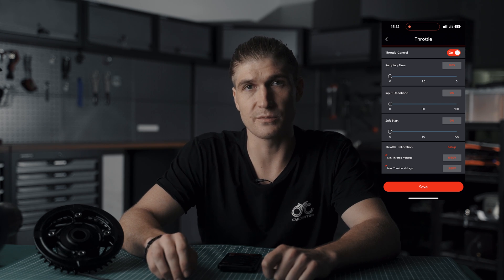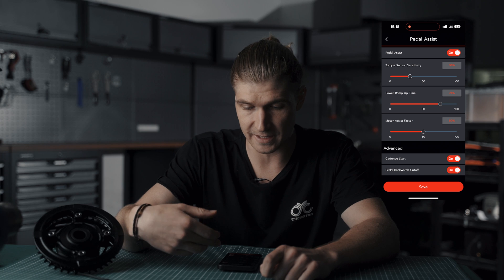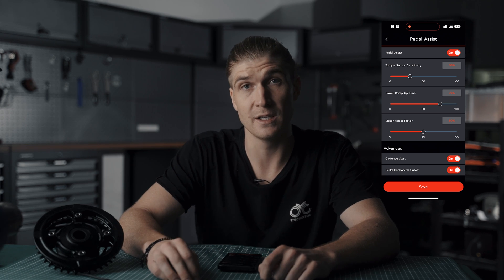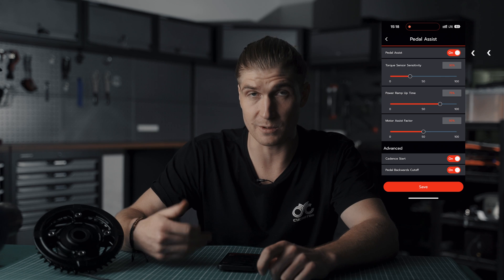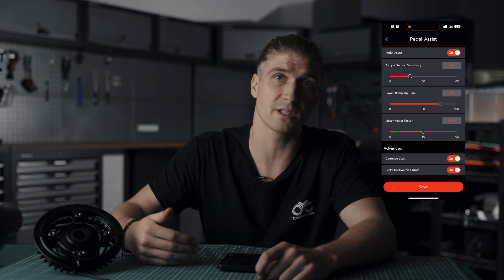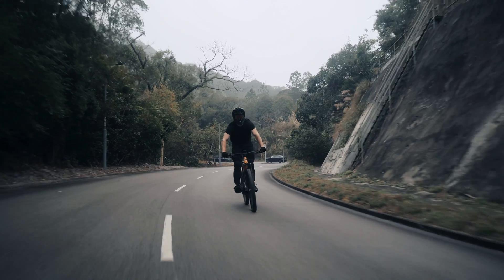Ride Control App Pedal Assist & Throttle Settings | CYC MOTOR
Take complete control of your eBike ride in the roads or trails as we break down the essential pedal assist and throttle settings from our Ride Control app.

0:00 Intro
0:22 Throttle Settings
0:32 Throttle Control
1:05 Throttle Ramp Time
1:53 Input Deadband
2:29 Minimum & Maximum Voltage
2:57 Soft Start
3:51 Pedal Assist Settings
3:57 Pedal Assist
4:18 Torque Sensor Sensitivity
5:36 Power Ramp Up Time
6:27 Motor Assist Factor
7:46 Cadence Start
8:27 Pedal Backwards Cutoff
9:00 Outro